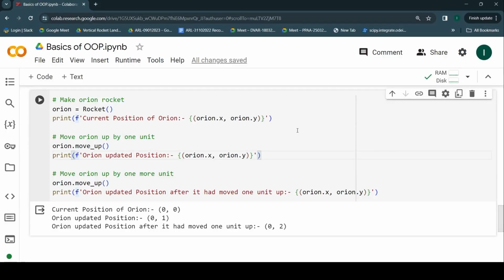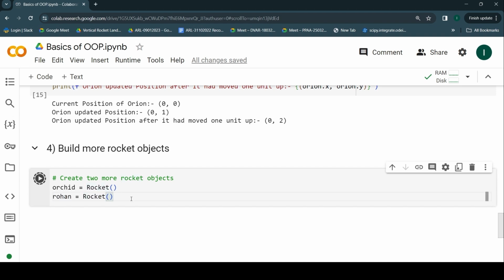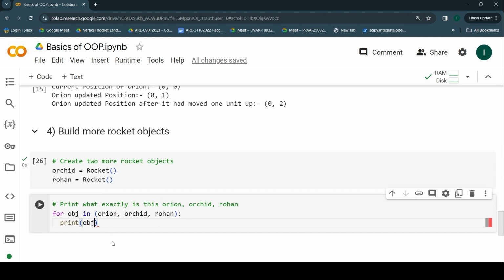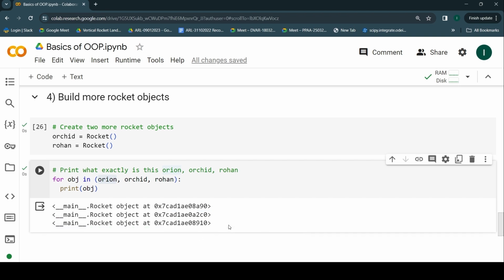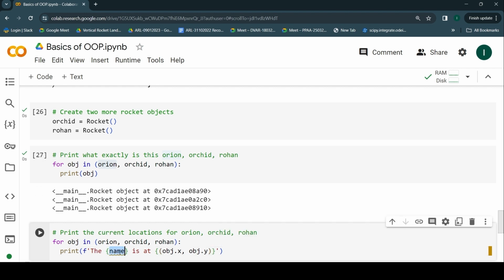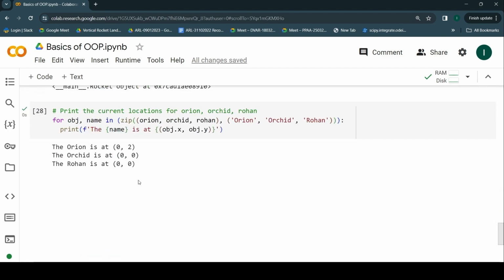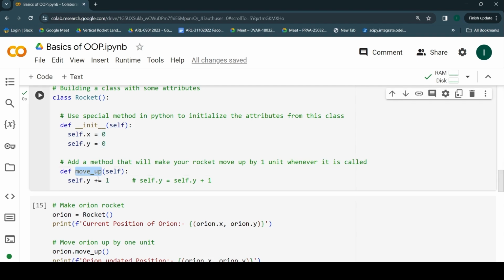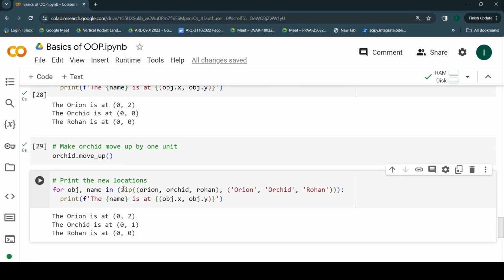M3V6 - Creating Multiple Rockets in Python - Artificial Intelligence for Lunar Exploration